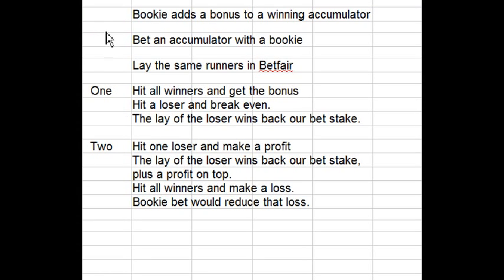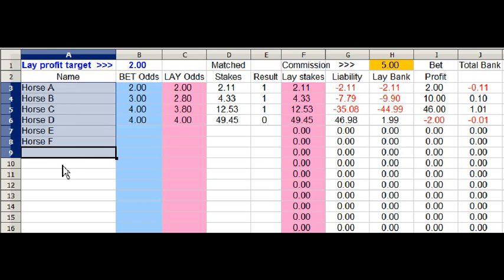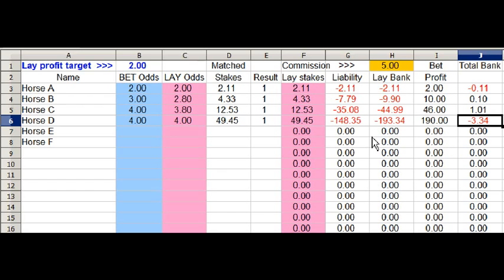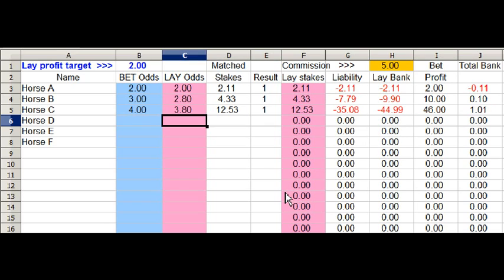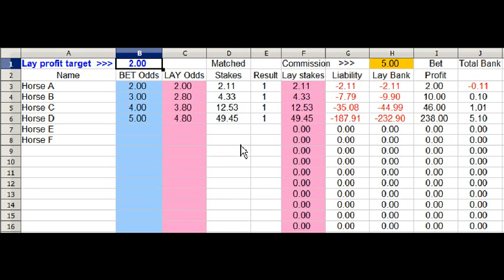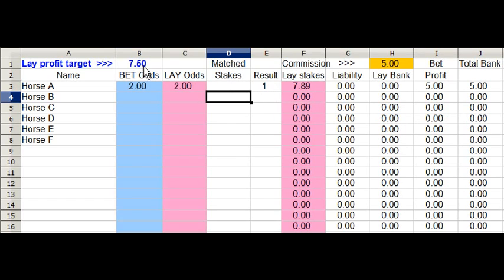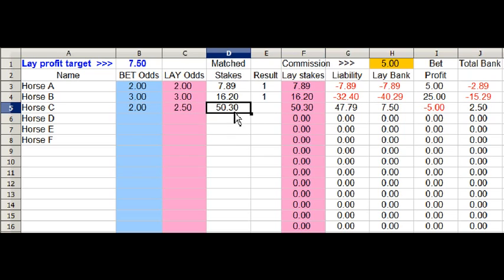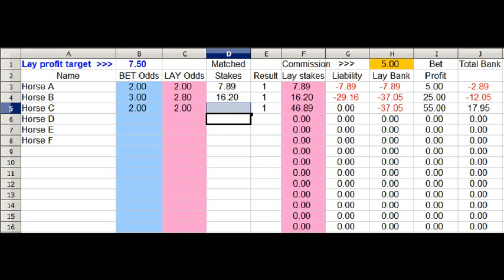2 ways to trade a bookie accumulator from betandlay.co.uk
2 methods for trading a bookie's offer of a bonus payment on a winning accumulator.
Method 1.
Bet to hit all winners and get the bonus but lay to break even in Betfair as insurance against hitting a loser.
Method 2.
Bet the accumulator with the bookie, but use that as an insurance bet whilst we aim to hit just one loser to trade to profit.
Either way, we can show a profit or break even, especially if we can bet with high odds and lay with low odds.
An Excel spreadsheet shows the stakes required.